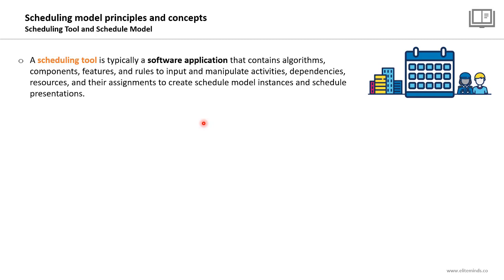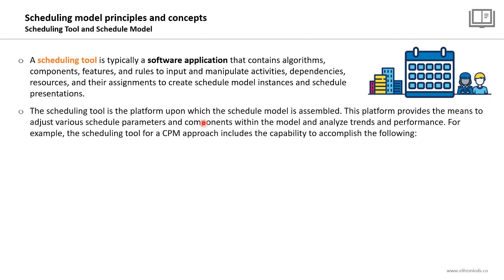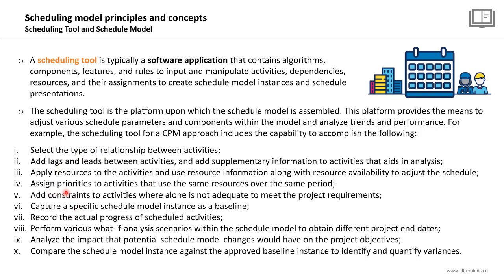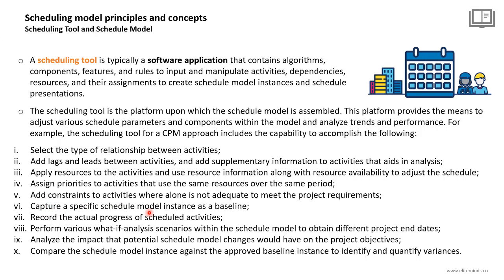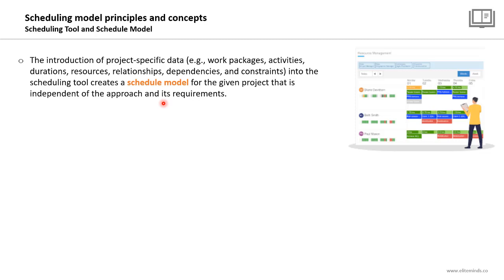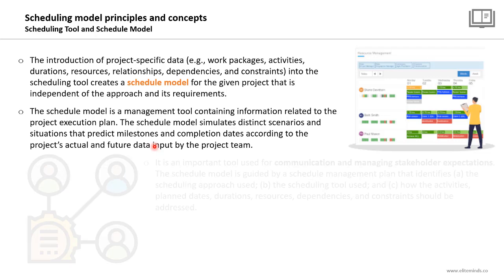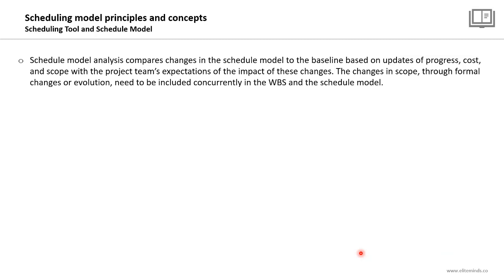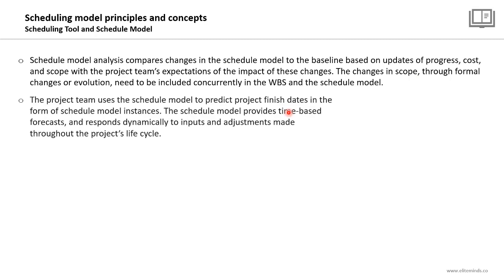Scheduling Tool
PMI-SP® stands for Project Management Institute - Scheduling Professional certification. It is a certification program that validates the candidate's knowledge and skills in project scheduling, and their ability to develop and maintain project schedules that meet business needs.

The PMI-SP® certification is designed for professionals who work in project management, project controls, or related fields, and who are interested in advancing their careers by obtaining a recognized certification in project scheduling. The certification covers a range of topics including scheduling concepts and techniques, schedule development and maintenance, schedule analysis and reporting, and project controls tools and techniques.

PMI-SP® Elite Minds training course covers core topics essential for a scheduling management professional. It includes topics such as best practices, tools and techniques, processes, and core competencies required from a project scheduler. The course also highlights the role of a scheduler in the project management context.

Upon 100% completion of this course content, you will receive a certificate of completion that you can use to fill in your PMI-SP® exam application including the 30 contact hours. We assure you that this is the most comprehensive PMI SP Exam Preparation workshop in the online market! Currently, our course covers all the tasks in the latest PMI SP Exam Content Outline, the schedule, scope, resources, cost, risk, stakeholders, and communication management processes of the PMBOK Guide 6th edition, it also covers Scheduling concepts and practices as per the Practice Standard for Scheduling 3rd edition.

The course is designed to cover the following exam domains: Schedule Strategy, Schedule Planning and Development, Schedule Monitoring and Controlling, Schedule Closeout, and Stakeholder Communication Management.

Also, we will be covering the most important practices of scope, schedule, and cost management in agile and hybrid environments. This course will also include four PMI-SP® practice exams. Our scheduling professional exams are remarkably close to the real exam including 680 high quality questions which I personally wrote few days after I passed the PMI scheduling Professional examination from my first trial.

Why to take this course from us?

- We promise you that this is the most comprehensive PMI-SP® exam prep course in the online market.
- Learn at any time and place and enjoy a customized learning experience supported with videos and graphics, with a schedule aligned with your best time to study and revise.
- Increase your confidence and improve your chances of passing the PMI scheduling professional exam from the first trial.
- Streamline the massive amounts of information required to pass the PMI-SP® test.
- We have expert trainers, who are PMI-SP® certification holders, ready to help you pass the exam and communicate with you 24/7 through email and WhatsApp.
- Earn 30 contact hours, enough to apply for the PMI-SP® exam.
- Our 4 practice exams within this course will make you ready to pass the PMI-SP® exam from your first trial.

If you are planning to pass the PMI-SP® examination, this course is the only thing you should use! I promise you that this is the most comprehensive workshop to prepare you for the exam, and make you pass the PMI-SP® exam from your first trial. See you inside the most comprehensive PMI-SP® exam prep course!

1. Earn the 30 contact hours certificate to qualify for the PMI-SP® exam.
2. Anticipate the general types of questions that appear on the real PMI SP test and learn how to answer them through our PMI-SP® mock tests.
3. Cite the domains of schedule management, the related tasks, and deliverables.
4. Measure your ability to successfully complete the exam through sample questions in each PMI-SP exam domain.
5. Identify the critical principles, activities, tasks, techniques, and terms described in the PMI-SP® Exam Content Outline.